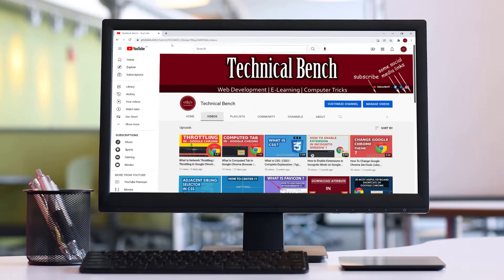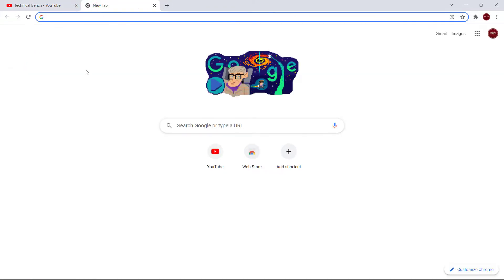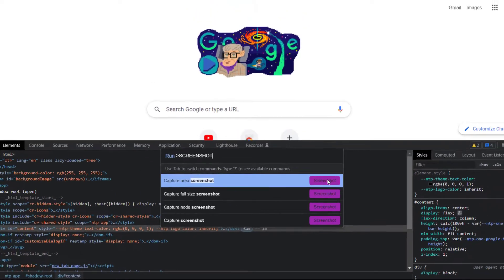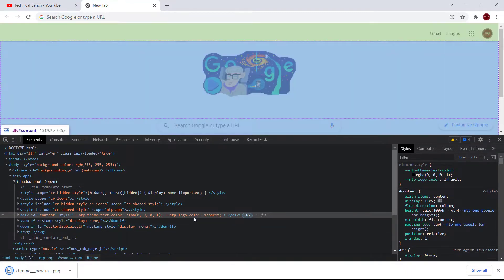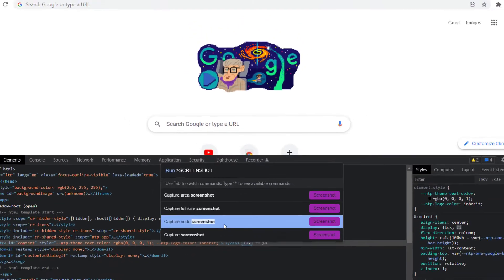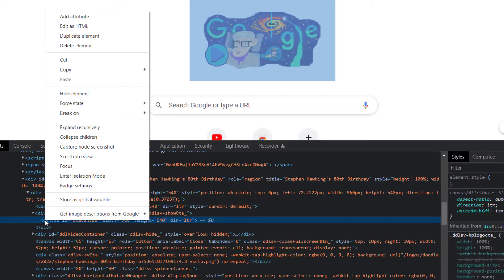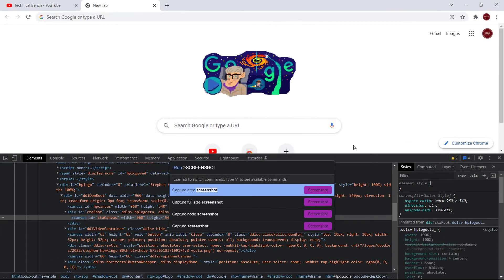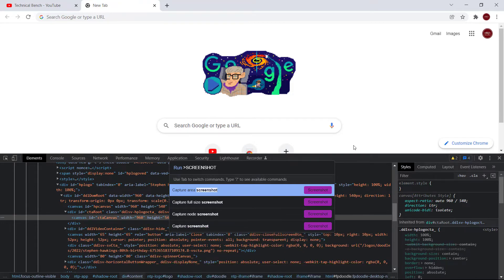How To Take Screenshot Using Google Chrome DevTools | Developer Tools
Hello Friends, In this video we learn how to take screenshots using google chrome DevTools.